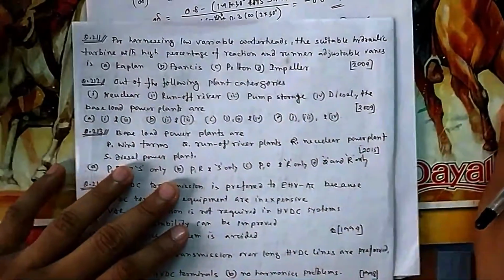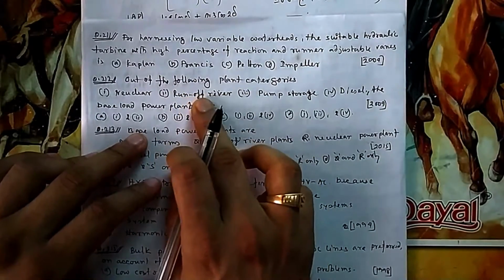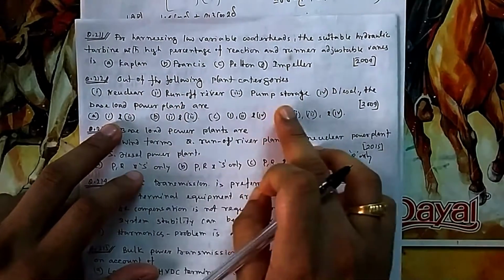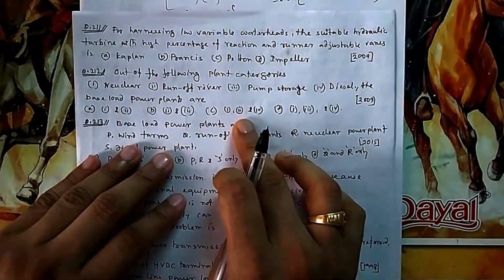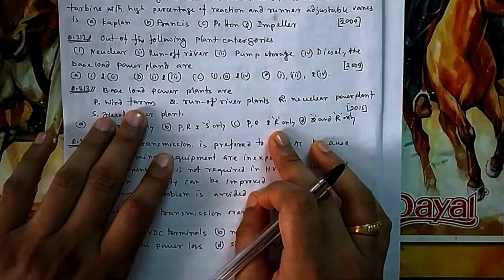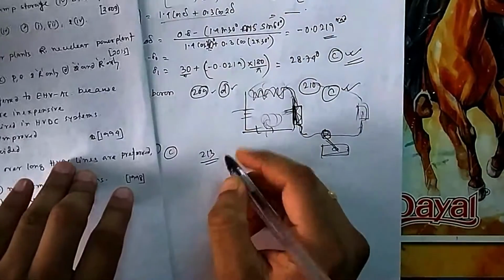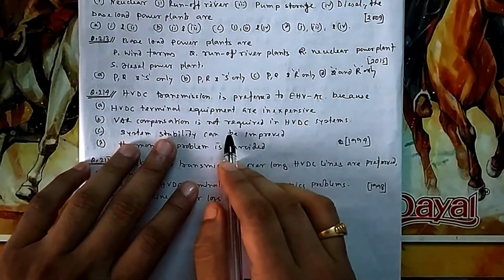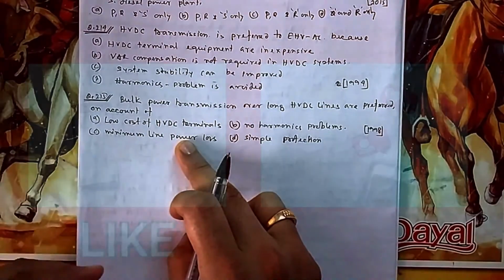Lecture 43: Solution of previous years GATE questions w.e.f1992 on Power system ( Q.211 to Q.215)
Questions are based on Power stations.